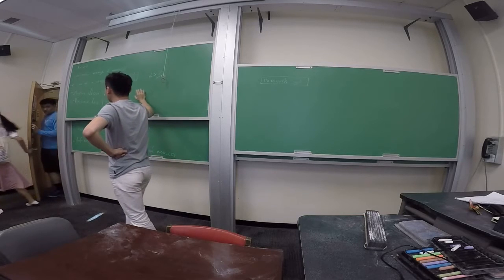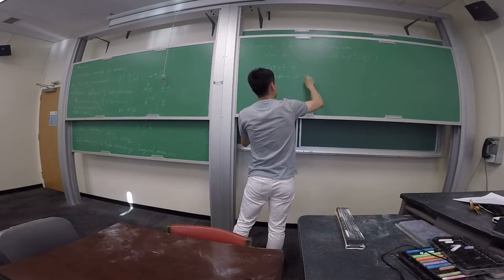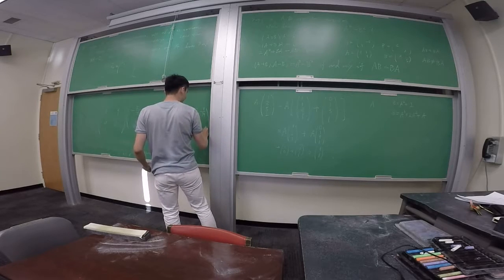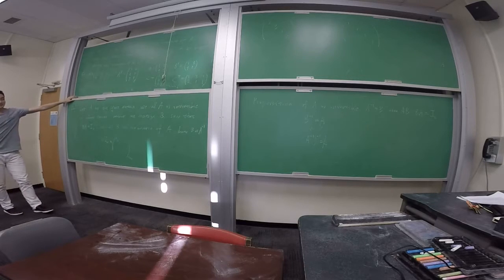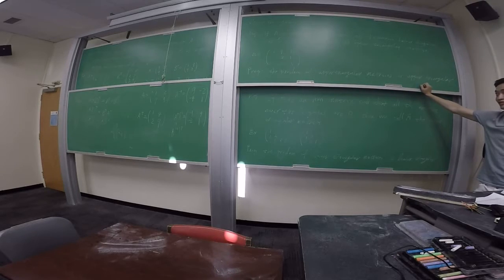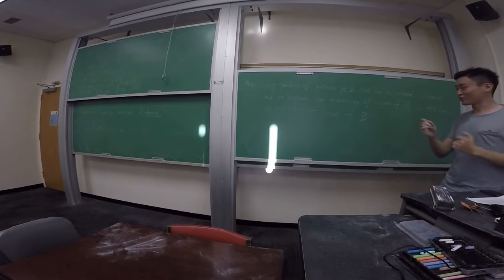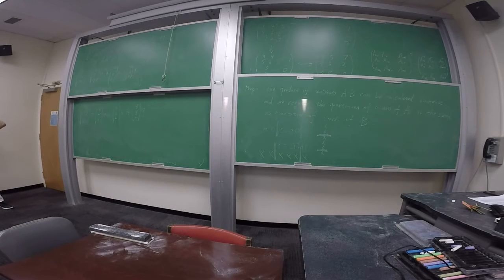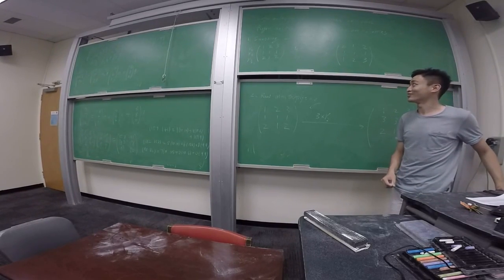Lecture 2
我是使用 YouTube 视频编辑器 制作的此视频